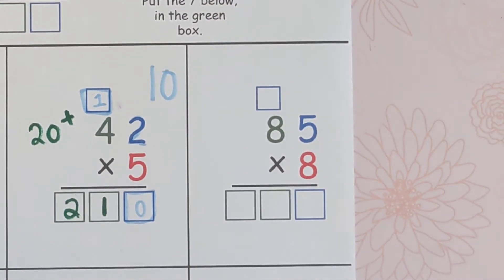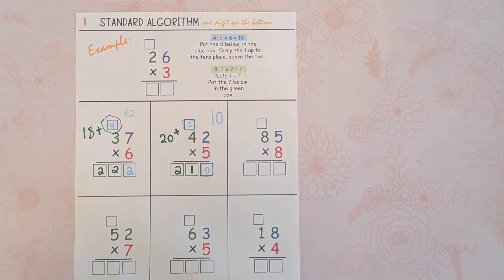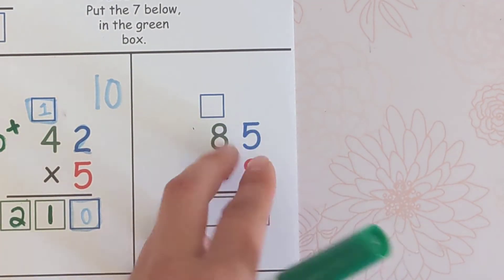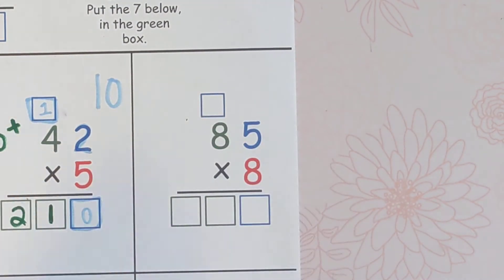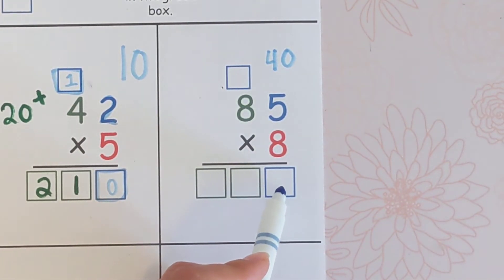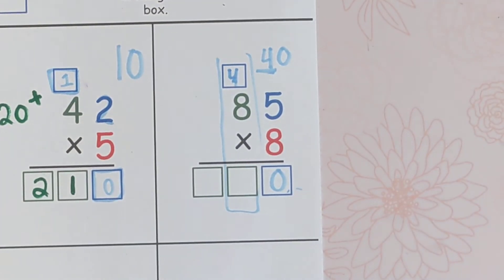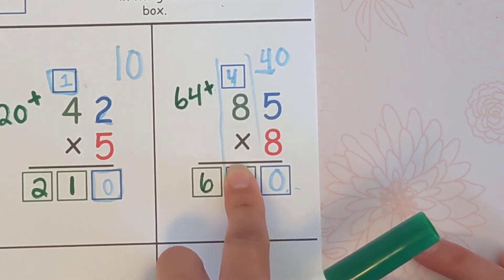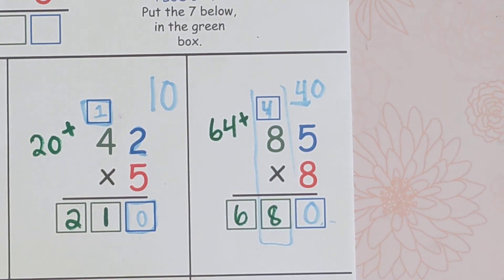How to do Standard Algorithm multiplication, multi digit multiplication lesson 85 x 8, # 3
Learn how to multiply 2 digits by one digit, with this multi digit multiplication lesson. Follow along as we solve using the standard algorithm, the most traditional method for double digit multiplication. If you already know the standard algorithm and want a different multiplication strategy, watch the playlists for the area model, box method, or partial products and learn even more ways to multiply!

You can follow along with a piece of paper or a whiteboard, or you can click the link below to get the worksheets and the Google slideshow that you see in the videos.

Try out the area model (also known as the box method). This playlist has the same questions but with the area model method:

Try out partial products! This playlist has the same questions, but we solve using partial products:

Multi digit multiplication can seem daunting and difficult at first. The key is repetition! Stick with it and keep practicing and I promise it will click. Practice really pays off with this one.

Click on this link to get the multiplication super pack, with 3 algorithms: Standard, Area Model, and Partial Products